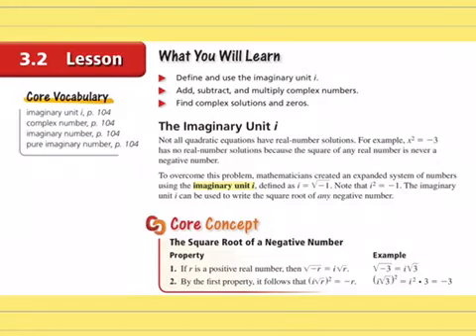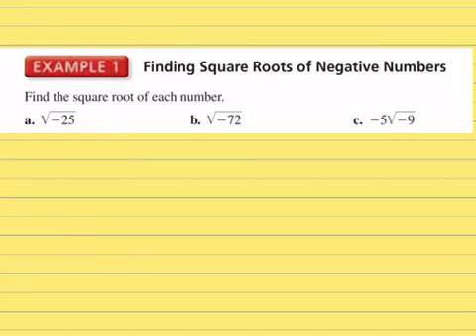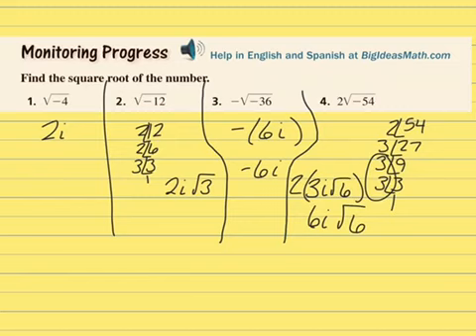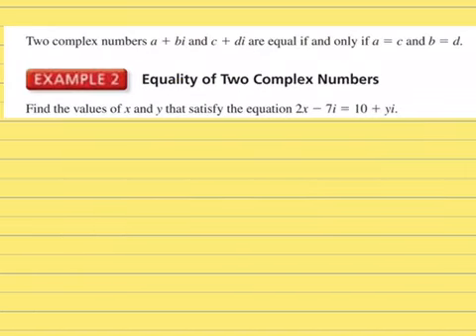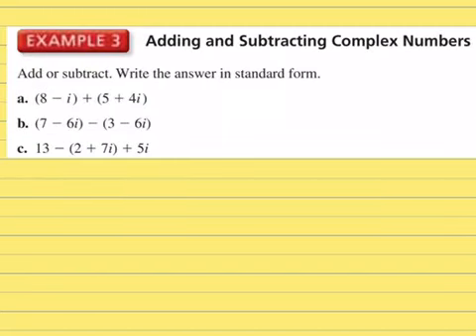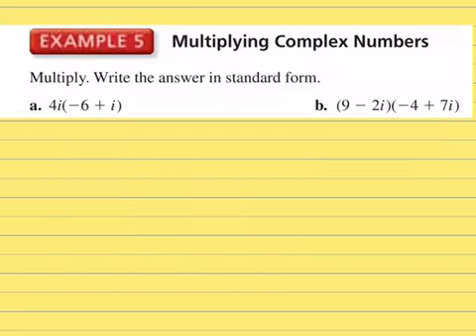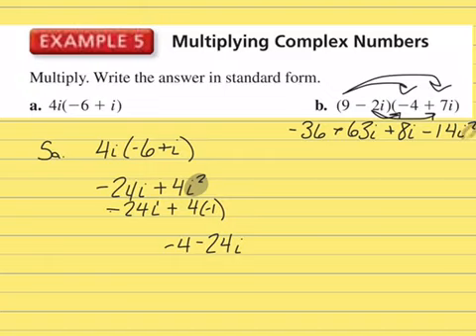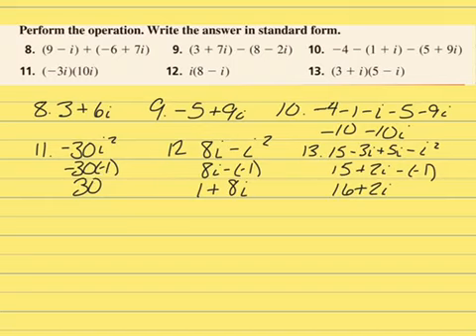Complex Numbers Part1